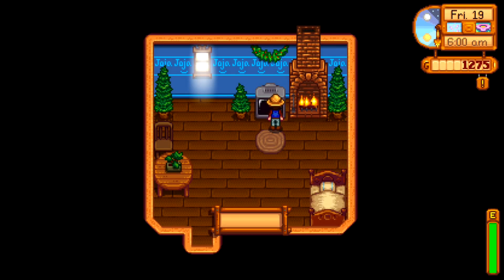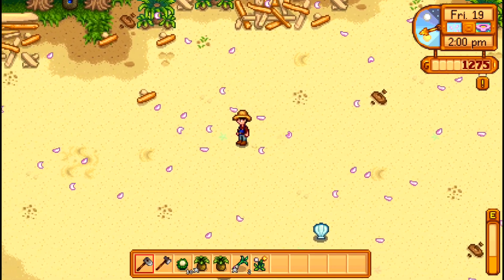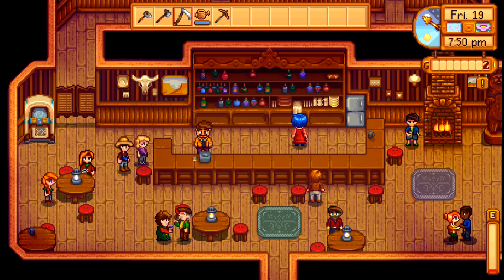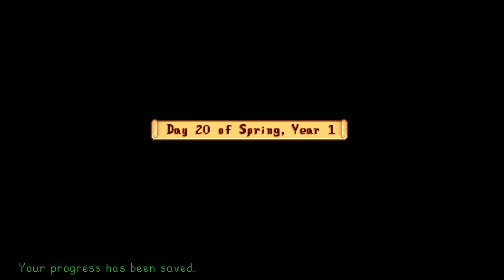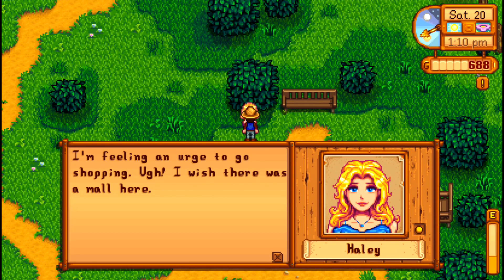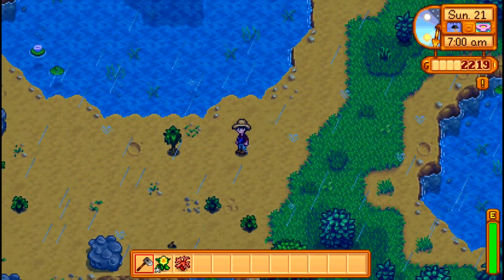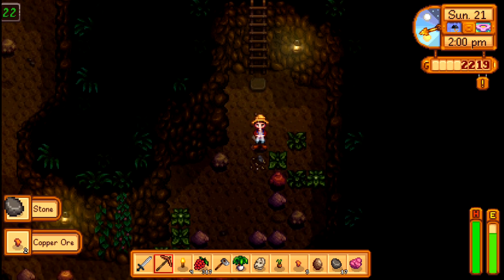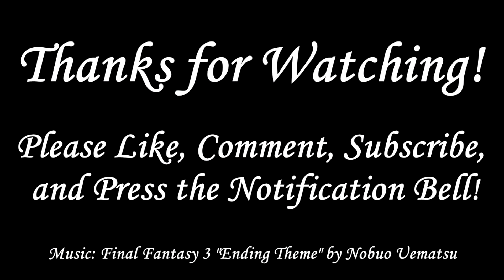Let's Play Stardew Valley (as a Joja Member) Part 8 (Strawberry Harvest)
Part 8 of my playthrough of Stardew Valley as a Joja Operative (played via the Xbox One X). We're in the money! Our Joja hero harvests his first batch of strawberries, and uses the profits to upgrade his backpack. He also expands his growing field, and begins to mine towards some much needed iron ore.

Goals for this Challenge Run (all within the first year of the game):
- Finish all Joja community development projects (except the movie theater)
- Get married, and max out spouse’s heart level
- Get to the bottom of the regular mines.

If you'd like to get in touch or see my latest updates, please check out my Twitter: